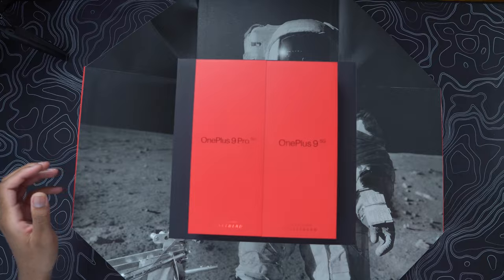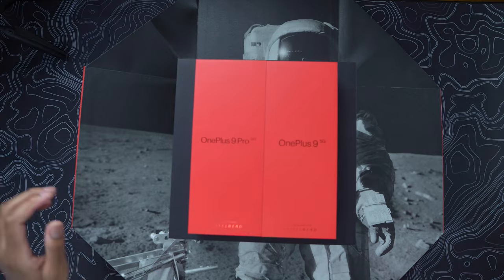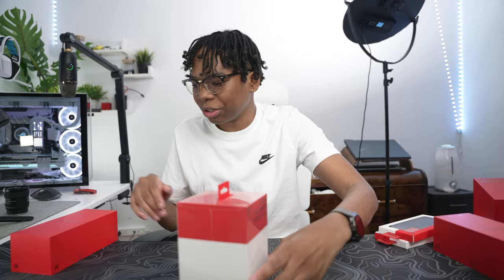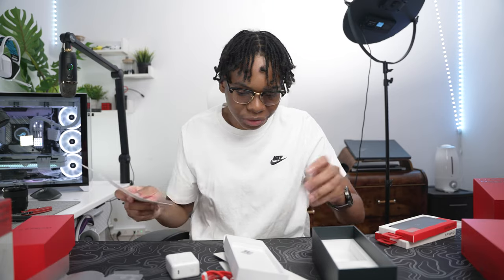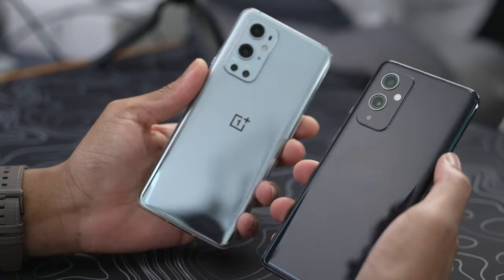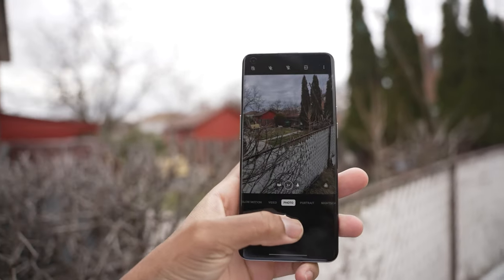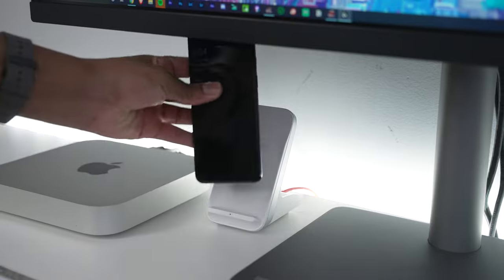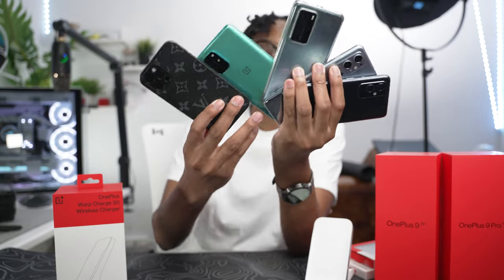Massive OnePlus 9 Pro Unboxing & Accessories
Today we will be taking a full look at what's inside the Oneplus 9 series media kit to showcase all the accessories and the new generation of OnePlus devices.